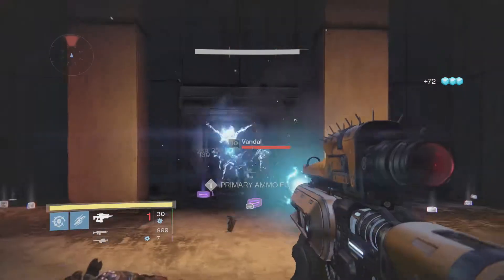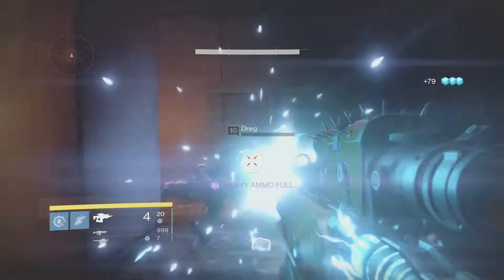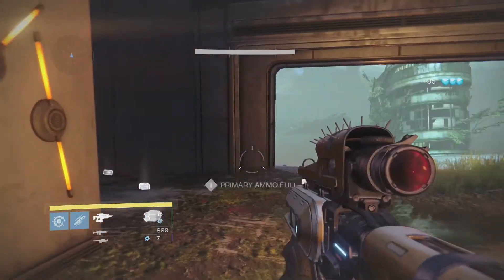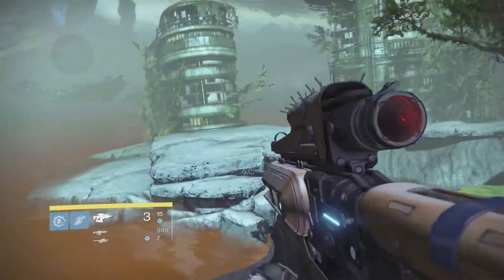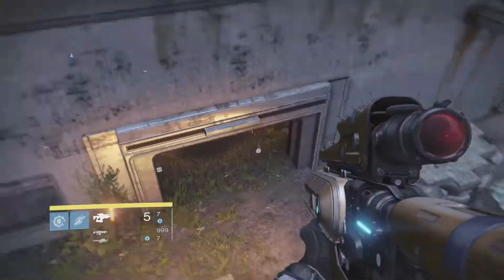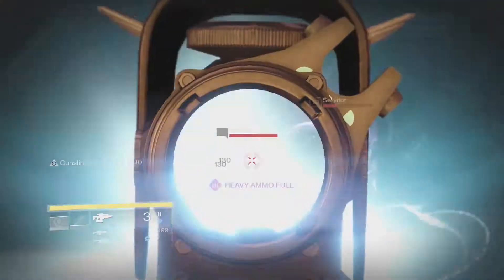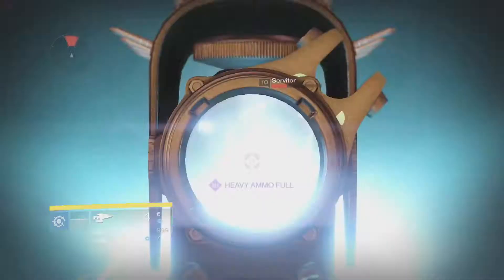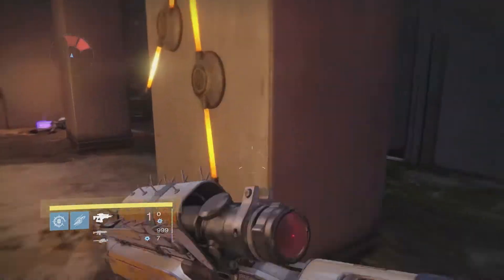Destiny venus grinding spot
A good way to finish bounties and level up weapons